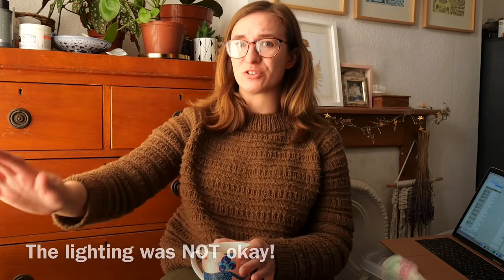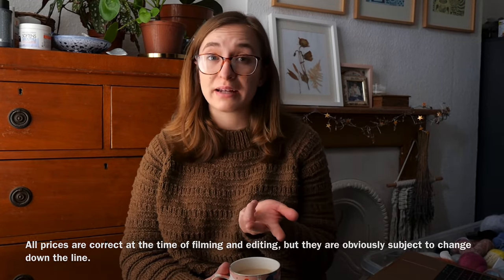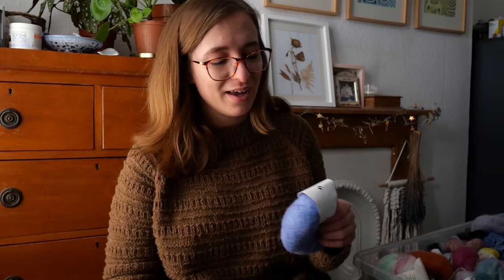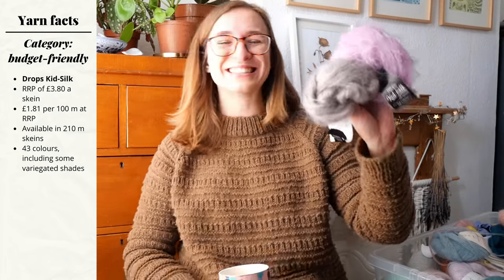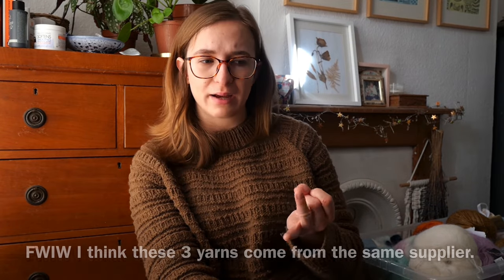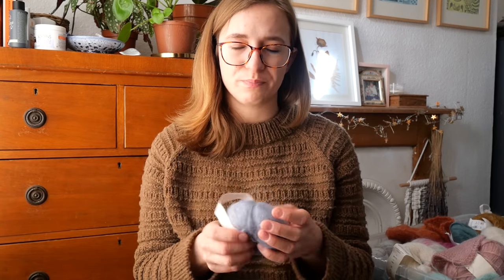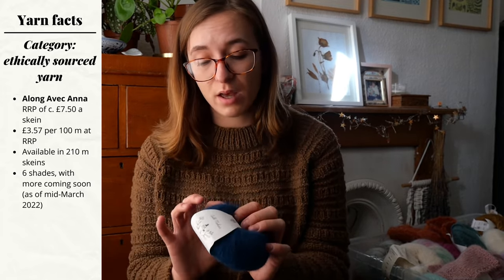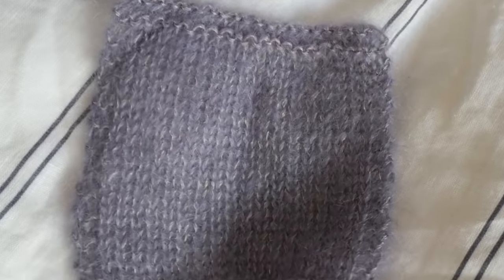The Knit Purl Podcast, Ep. 3: I tried (almost) every mohair on the market so you don't have to (AD)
Hi, my name is Sophie and I am obsessed with mohair. Like, really obsessed with the stuff. It’s my favourite type of yarn to try and review and, for some reason, I decided last year that it would be a good idea to try as many different mohair yarns available on the UK market as I could.

Many, many swatches later, I’m finally ready to share some of my preliminary findings. I intend to publish a document with reviews of every single yarn I tried later in the year, but I’m hoping this will do for now. The video accompanies a blogpost I’ve also published on my website, which you can read

Just to add, I know the lighting is really inconsistent in this video and I'm so sorry about that! This was my fourth attempt to film it and I couldn't face it a fifth attempt. I hope it isn't too annoying! I am not sure if I mentioned it in the video, but I used the same 5 mm knitting needles to prepare all of my swatches unless otherwise stated.

Timestamps:

4:31 - Mohair yarns to avoid
11:16 - Budget-friendly mohair yarns/mohair alternatives
16:34 - Fluffiest mohair yarn
18:33 - Subtle mohair yarn
22:00 - Matte-finish mohair
27:09 - Shiny mohair
29:13 - Chunky mohair
32:09 - Mohair alternatives
34:07 - Luxury mohair yarns
38:49 - Ethically sourced mohair yarns
41:58 - Overrated/overpriced mohair yarns (i.e., the luxury products that aren’t worth the £££)
43:57 - Everyday/versatile mohair yarns (i.e., the best all-rounders)

WEARING: The Terni Sweater by me, in progress, and the Crescendo Blouse, also by me, and available